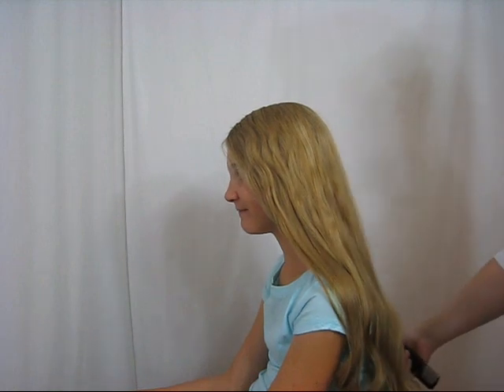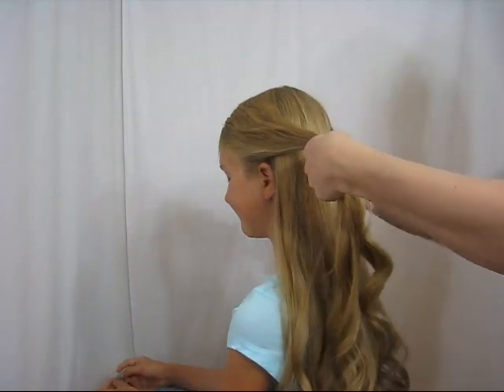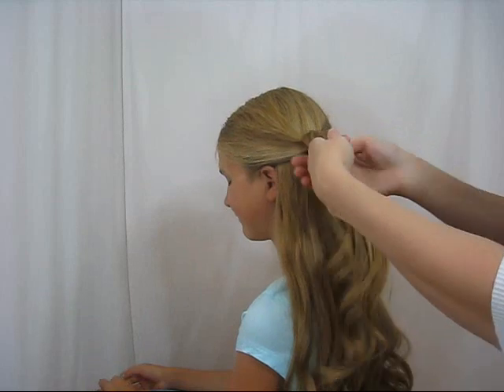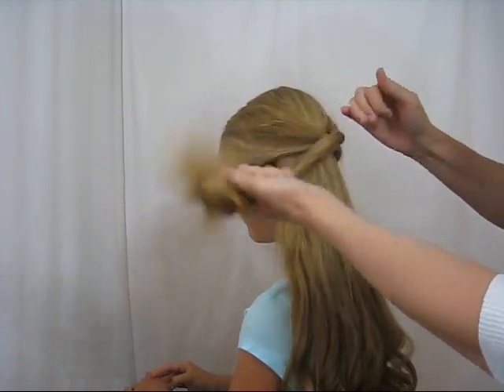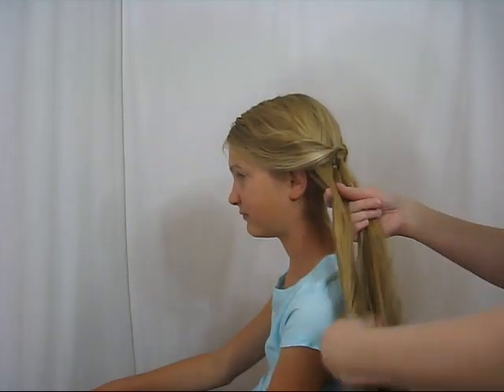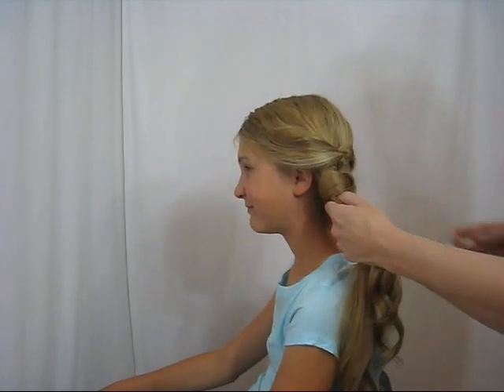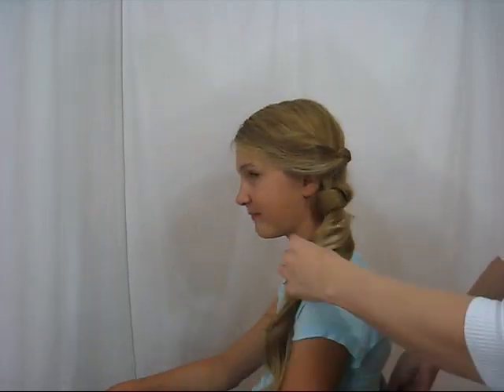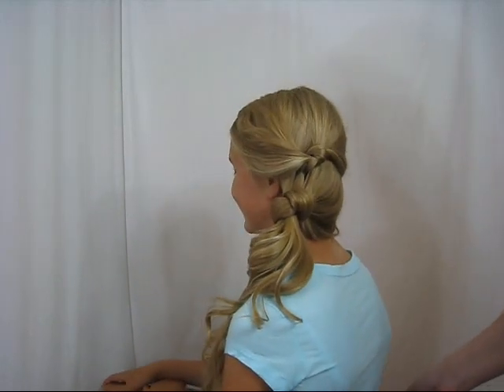Side Swept Double Knots | Easy Hairstyle | BabesInHairland.com